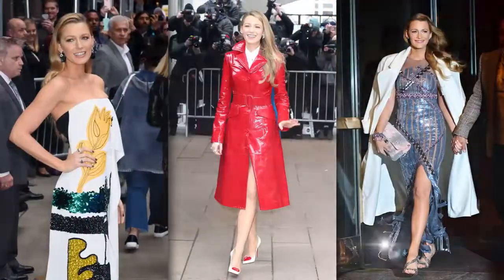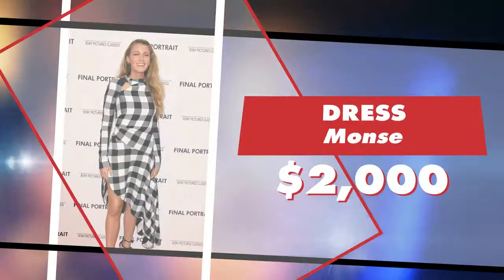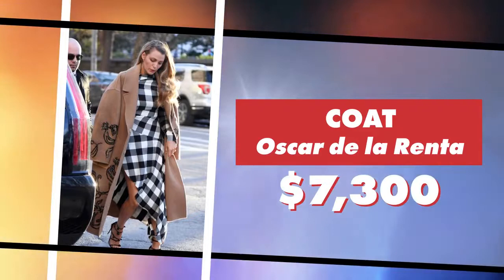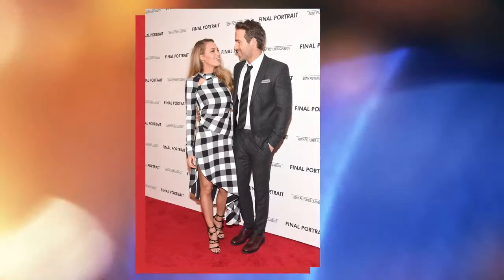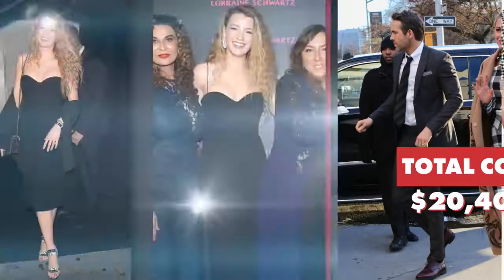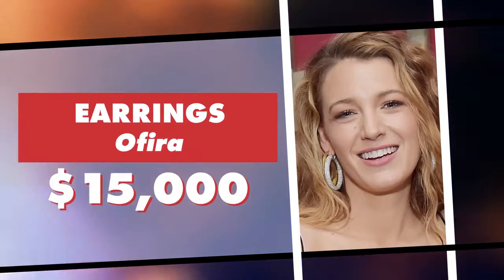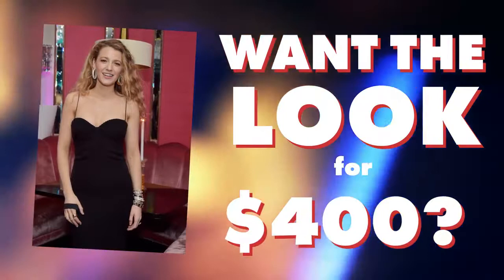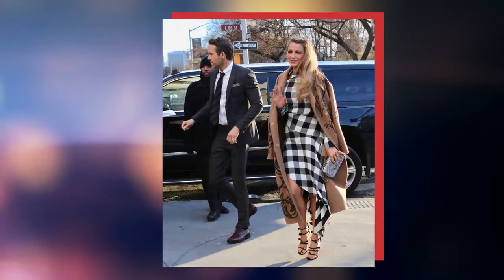Blake Lively's $20K gingham outfit was a perfect 'Portrait' | Page Six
Blake Lively rocked a $20,400 gingham ensemble to the “Final Portrait” premiere at the Guggenheim in New York.